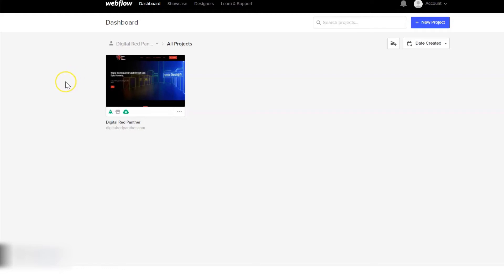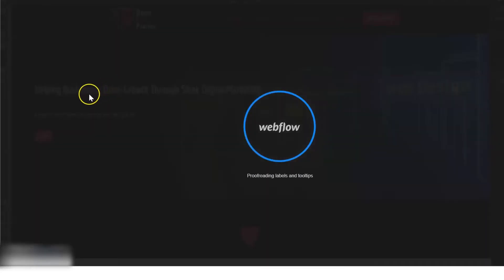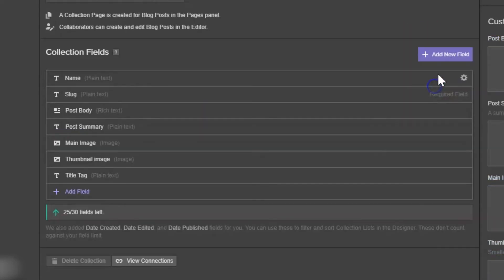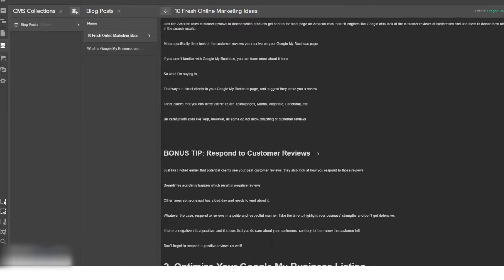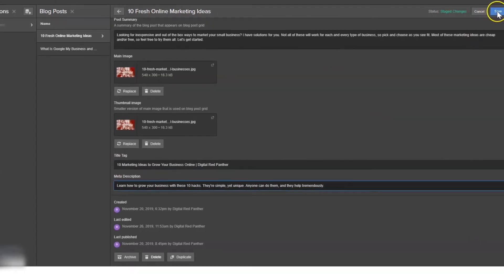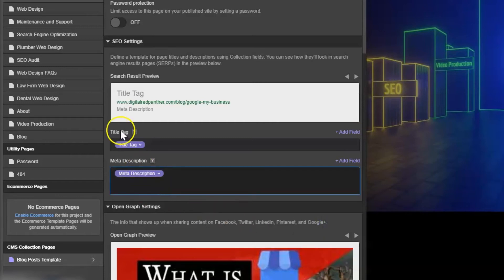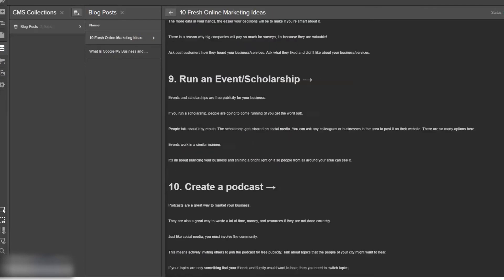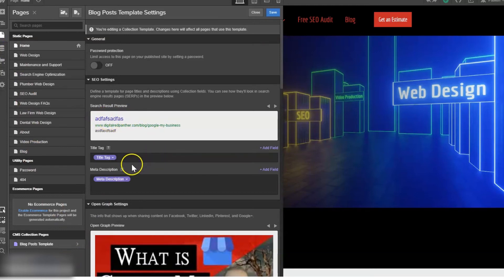How to Add Title Tags and Meta Descriptions to Collections in Webflow (Quick Tip)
Learn the easiest way to add title tags and meta descriptions using Webflow's Collections CMS.

1. Go to your website's collections in the Webflow Designer.
2. In the settings, add title tag and meta description fields.
3. Go to your blog posts and customize the title tag and meta descriptions for each individual page.
4. Go to your pages on the left sidebar, and click on the blog posts template settings.
5. Add the corresponding fields to the title tag and meta description areas.
6. Enjoy the increased click-through-rates!

If you haven't set up your Collections yet, Webflow has a pretty simple guide on how to do so